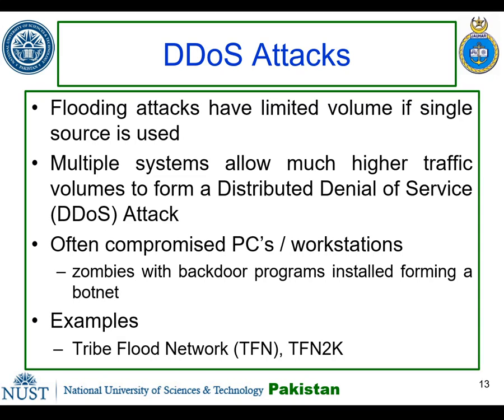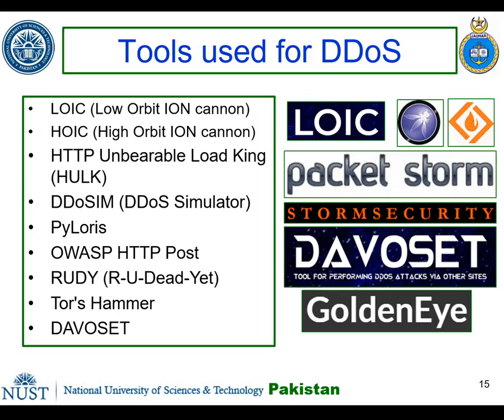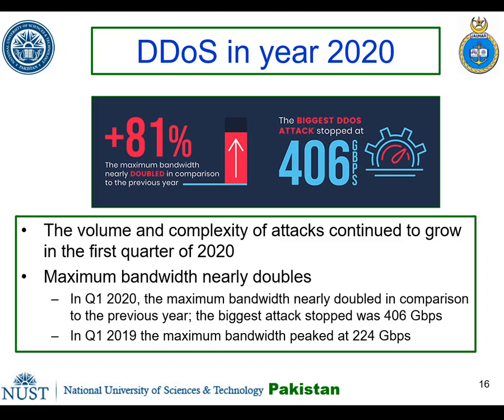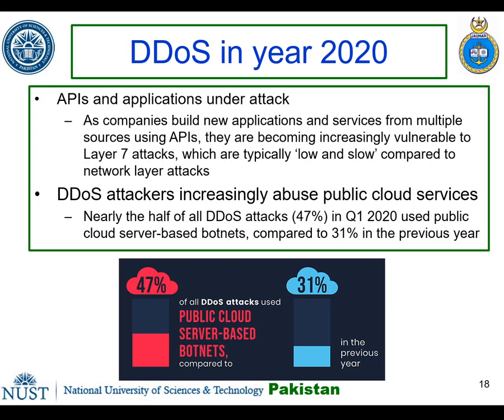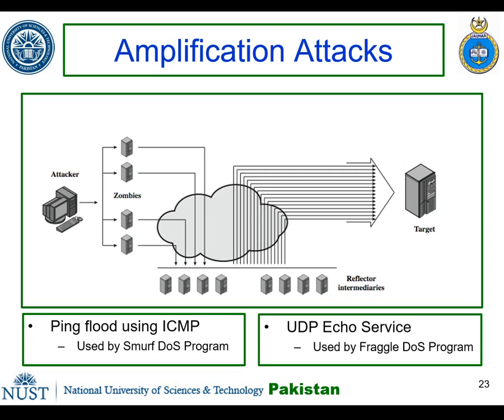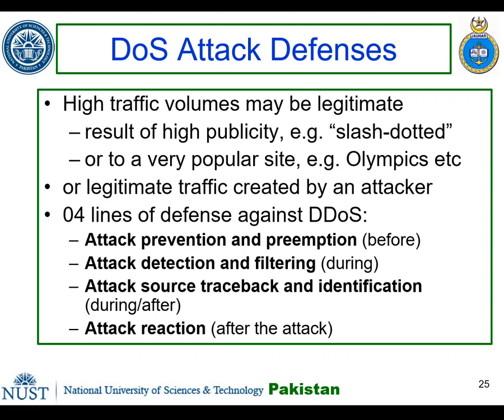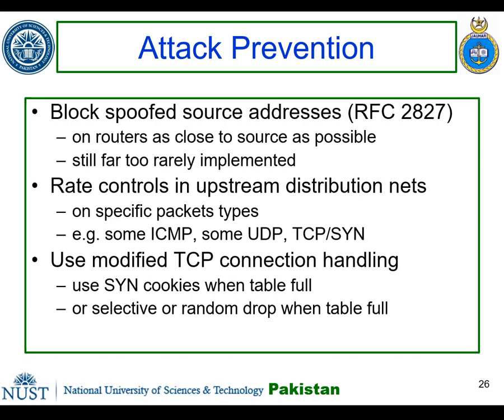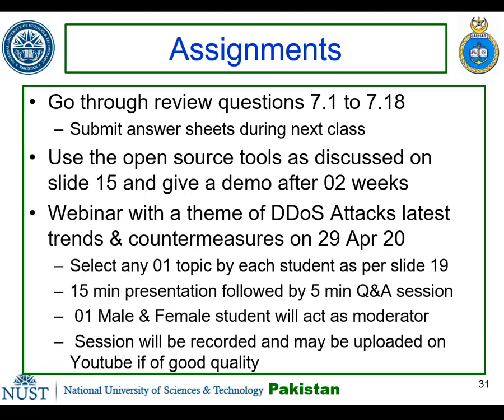Chapter7 DoS Attacks 23Apr20 Part2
This video is an educational video and is part of MS Cyber Security curriculum at NUST-PNEC. Due to COVID-19 pandemic, NUST has adopted blended online education techniques to facilitate the students and continue uninterrupted education services to its students. I hope it will help the MS Cyber Security students in particular and others in general to equip them with requisite Computer Security knowledge.